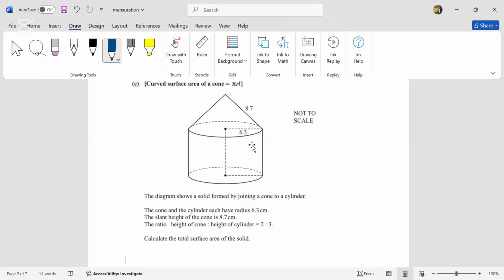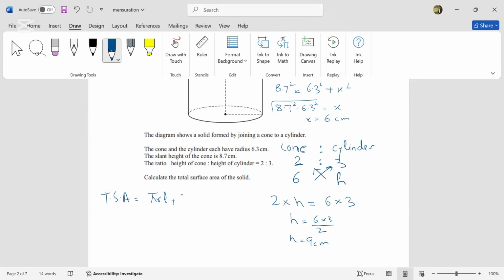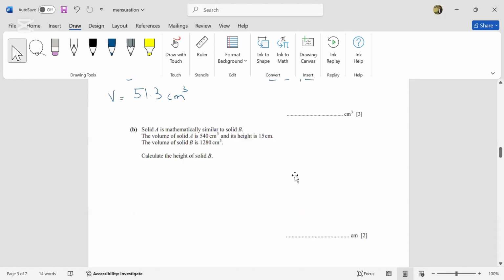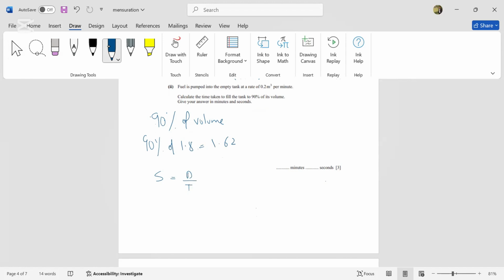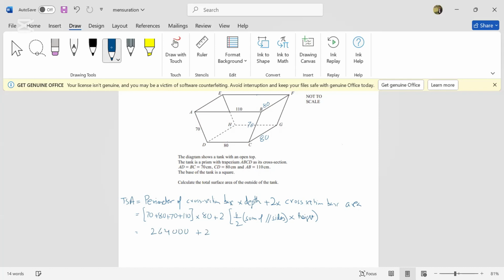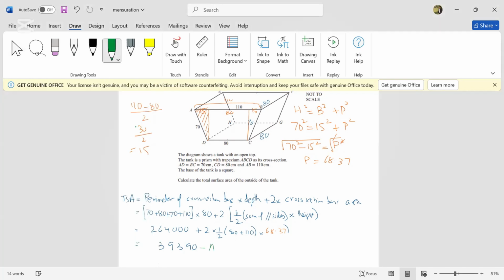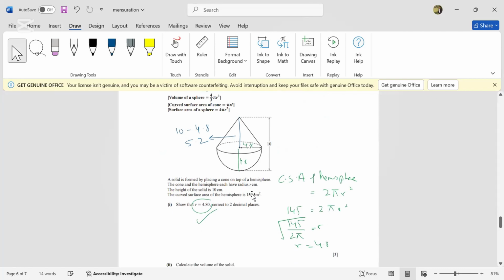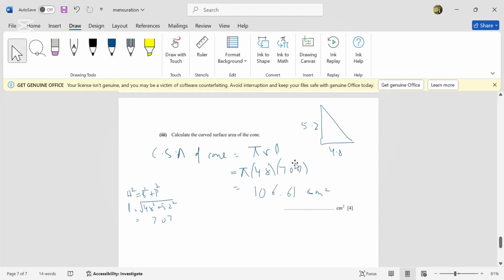MENSURATION PAPER 2 2024 COMPILED AND SOLVED By MS KANWAL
Welcome to Math Sparks by Ms. Kanwal!

Struggling with tricky math problems or looking for quick, clear explanations? You're in the right place! This channel is dedicated to helping students understand, solve, and love mathematics — one spark at a time. Whether you're preparing for exams, brushing up on concepts, or just want to improve your problem-solving skills, Ms. Kanwal breaks down each topic in a simple and engaging way.

Step-by-step solutions to math questions
Concept explanations for all levels

Light up your math journey with confidence — let the sparks fly